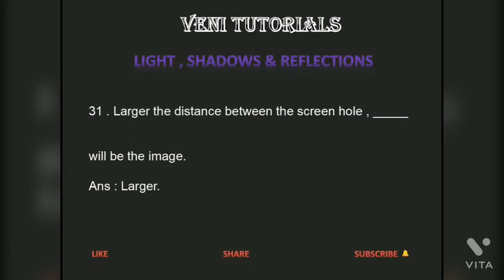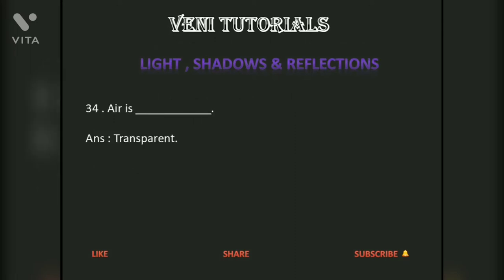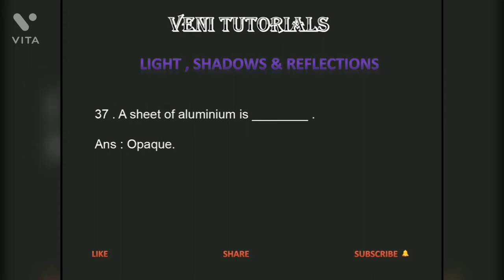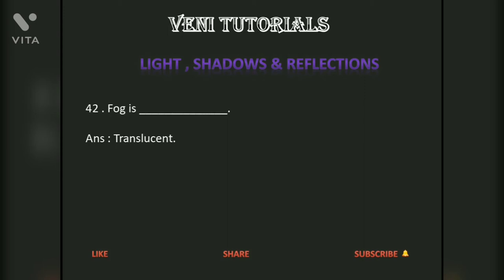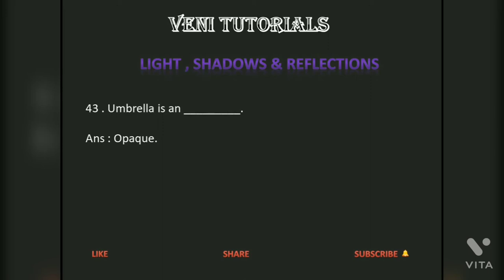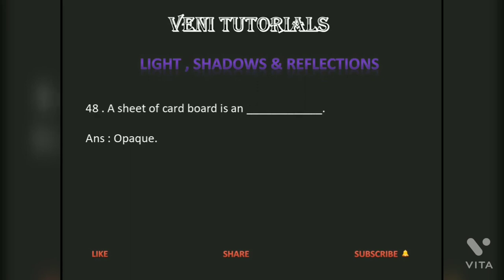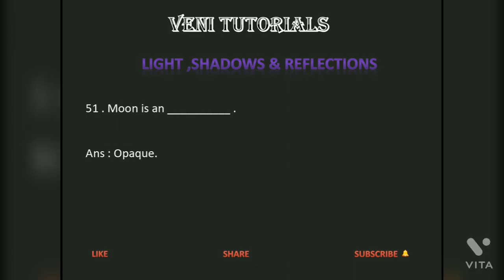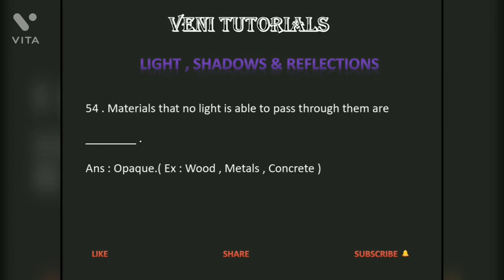NCERT SCIENCE Topic VISE Bts (CLASS VI LESSON 11 PART 2)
Useful for CTET OTHER COMPETITIVE EXAMS#TET EXAMINATIONS#CBSE STUDENTS#6-10 BITS#